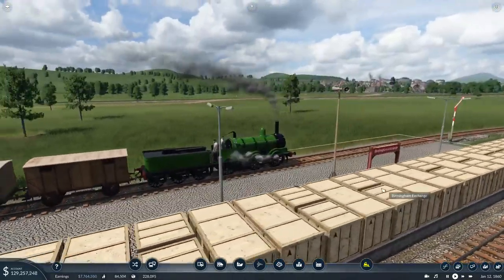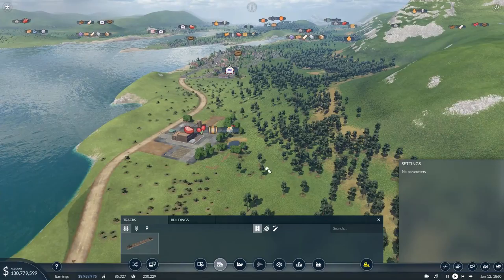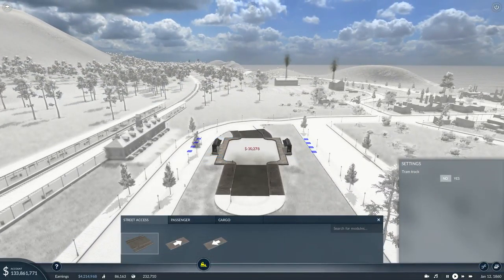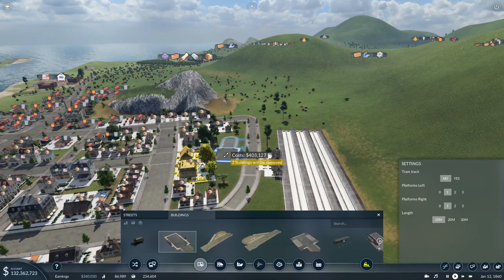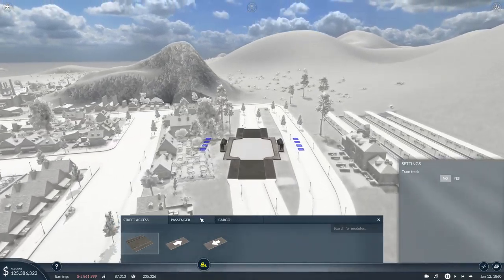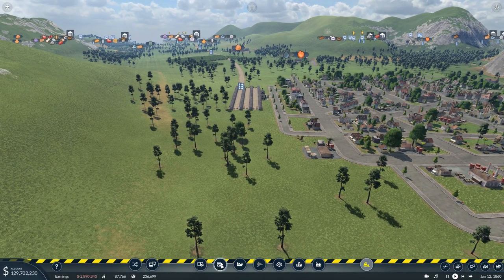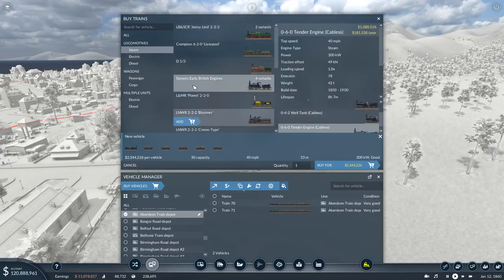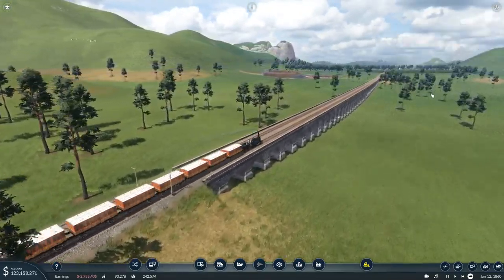Transport Fever 2 (UK) EP 19 The Scottish North Eastern Railway